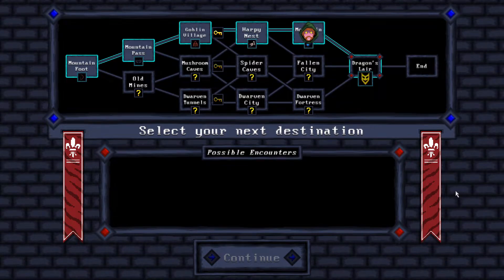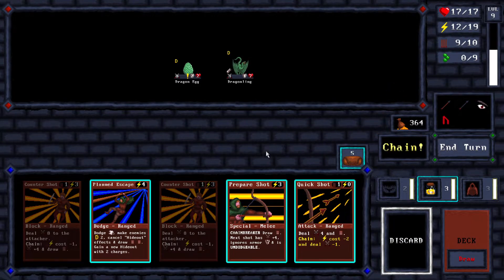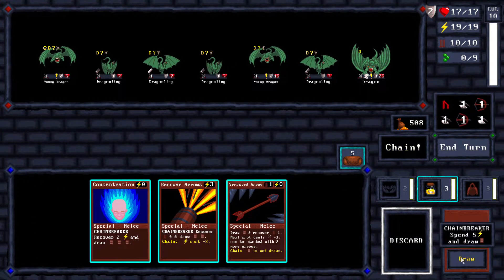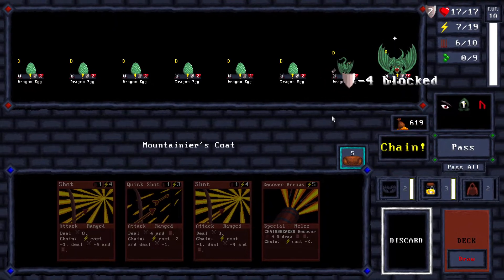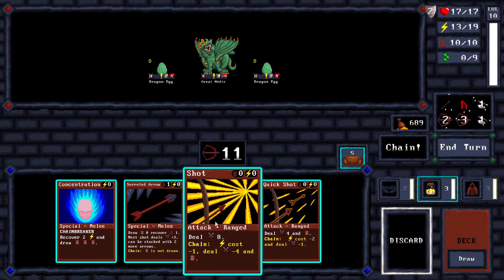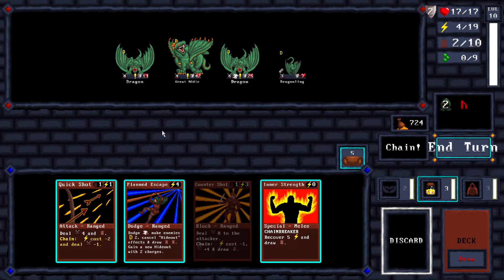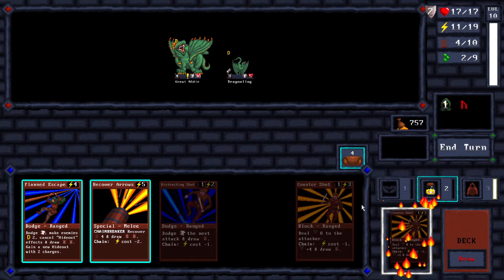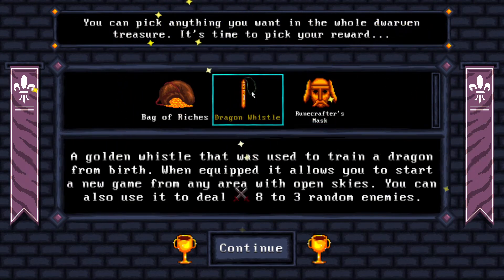Sharpshooter VS Dwarven Mountains, P3 | Hunter Ep10 | Card Quest, Hidden Gem, Roguelite Deck Builder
Turn based Dungeon Crawling Deckbuilding Adventure with plenty of classes, different Cards, Items and other Unlockables to last you a while. What I like the most is that first run is not a Wash, you get a deck that is pretty solid and capable.